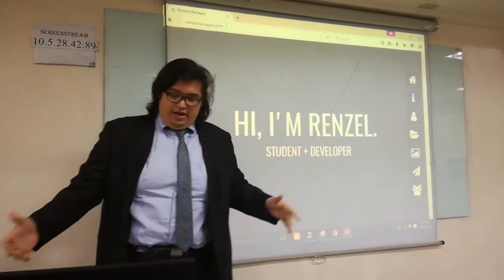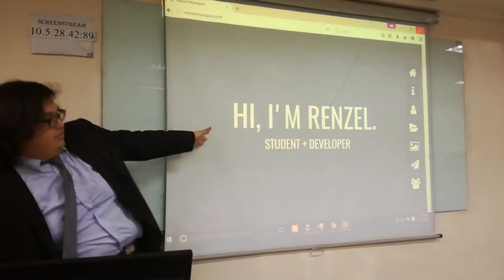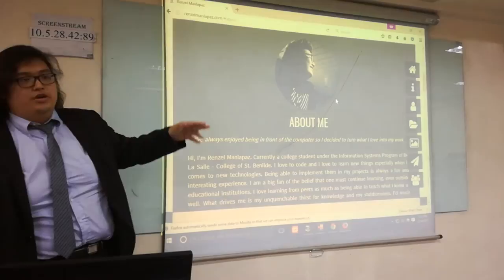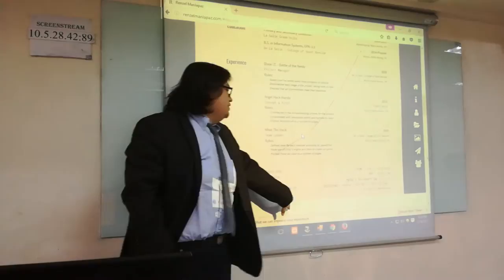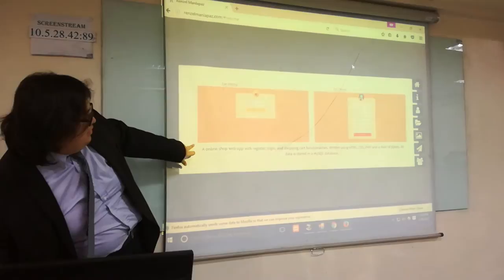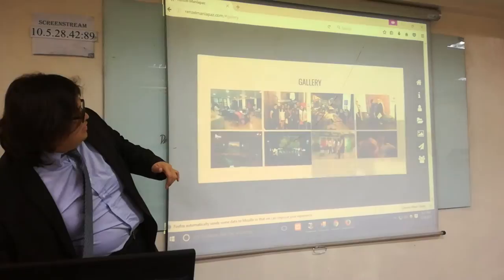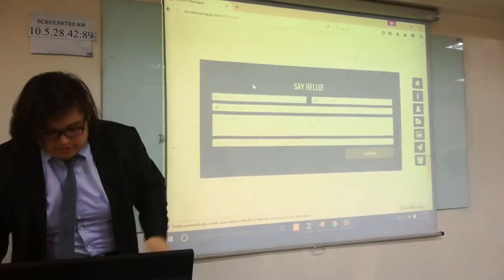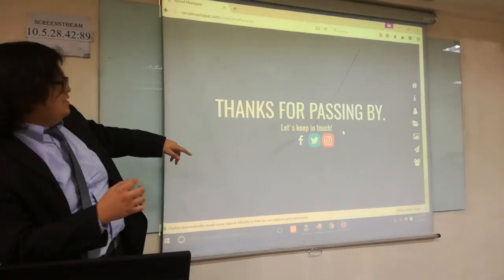WEBDEVT Midterm Project Presentation - Renzel Manlapaz